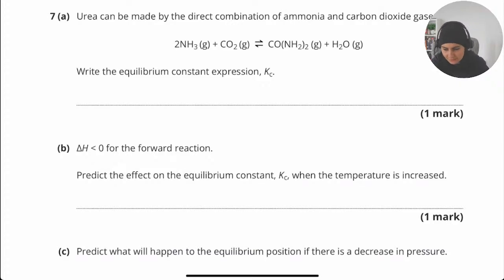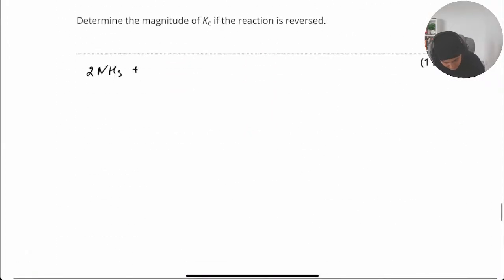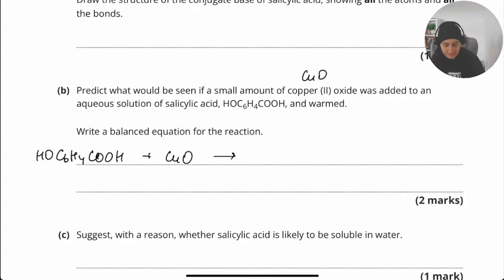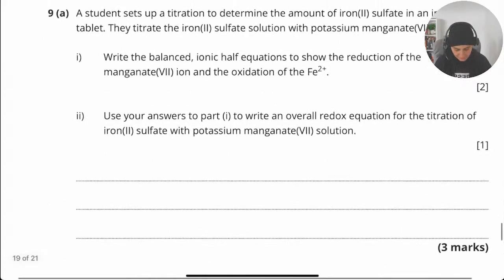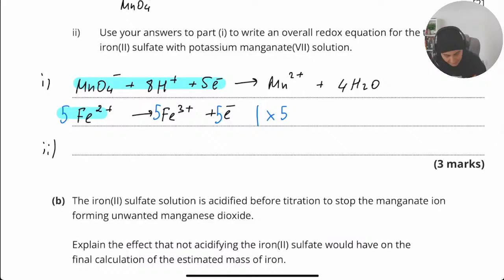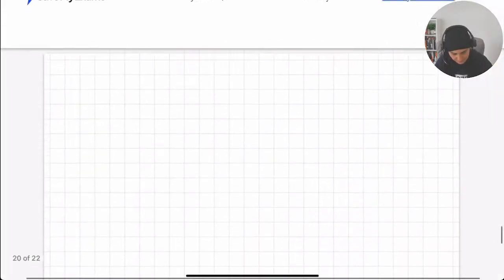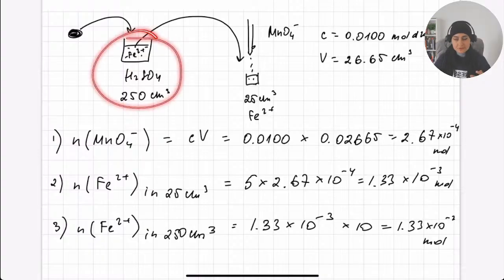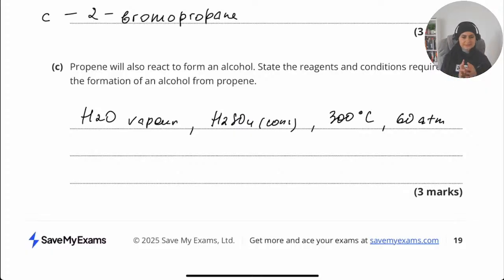IB HL chemistry Paper 2 exam practice pt. 3.